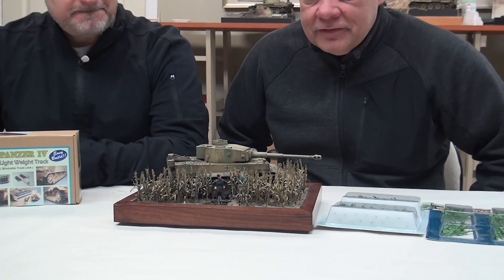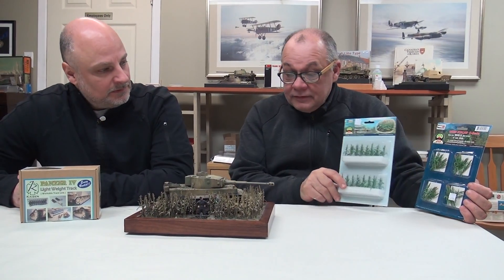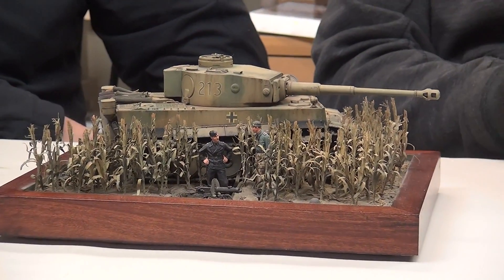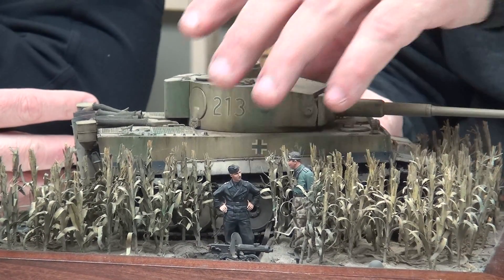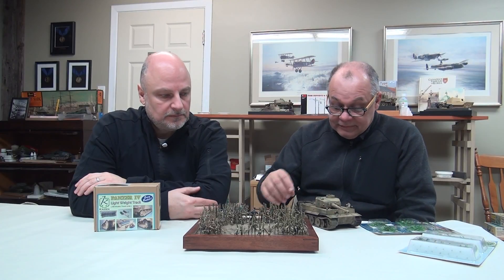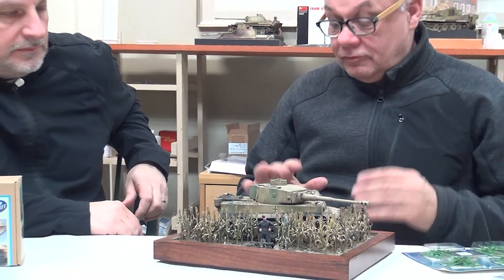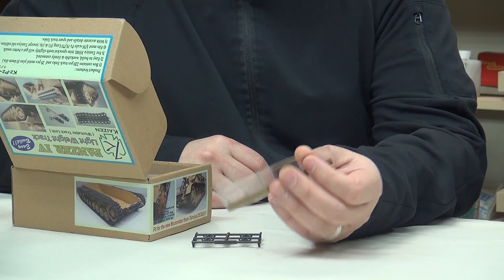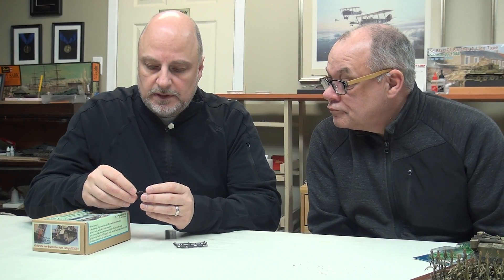Maize plants Tips & Techniques